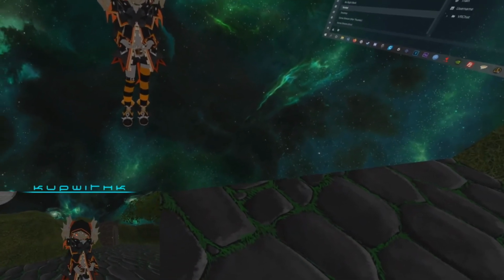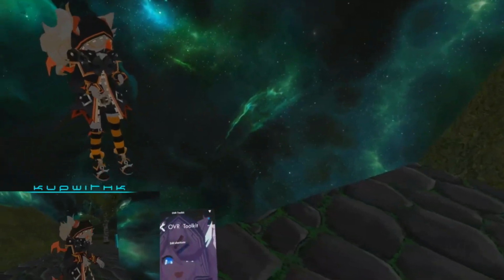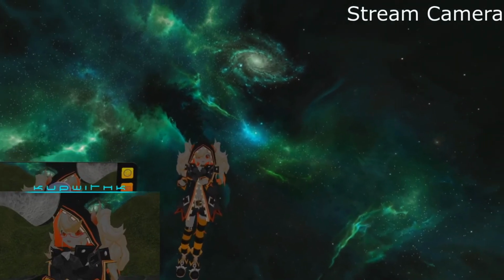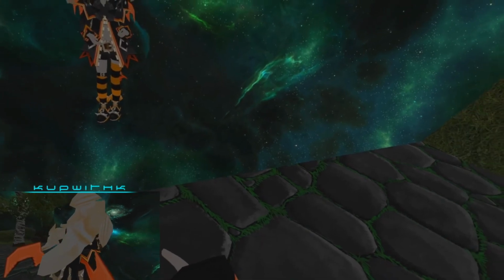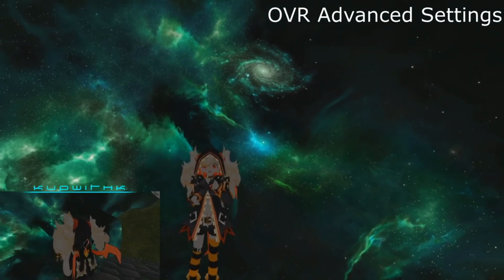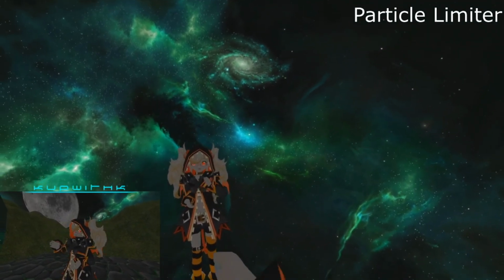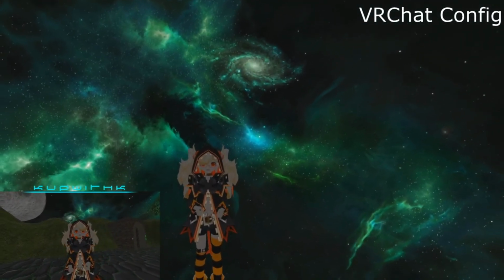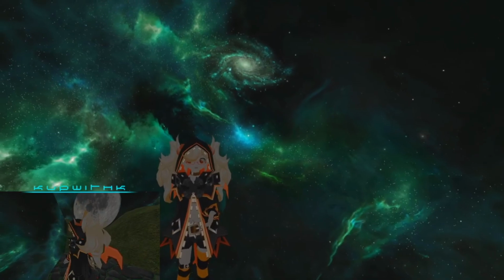Enhance your VRC stream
Hi! my name is Kegan but you can also call me Avid! I love
playing Vrchat, and just about any game I
can connect with players from around the world. My
channel is part gameplay and part chilling, but all about
having good fun & conversations with friends and viewers.